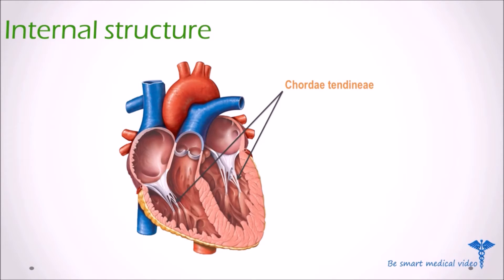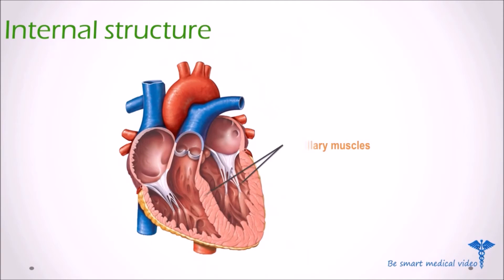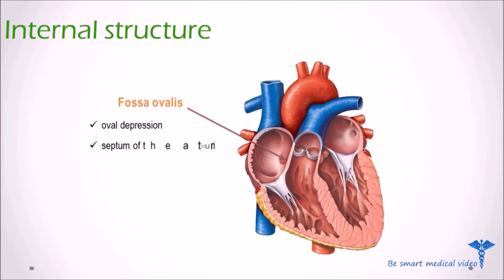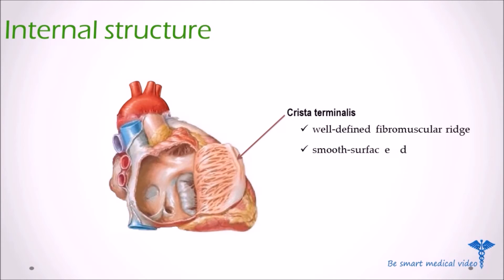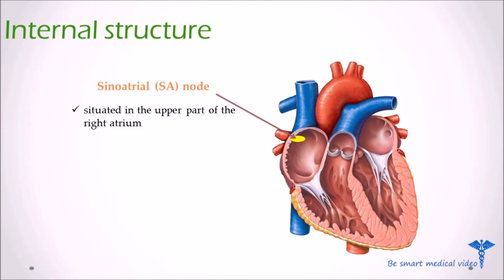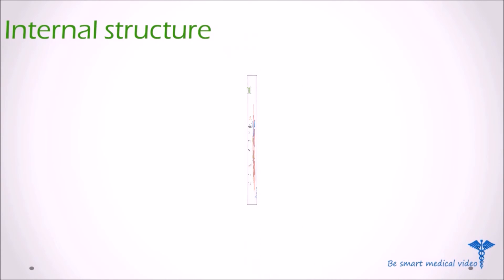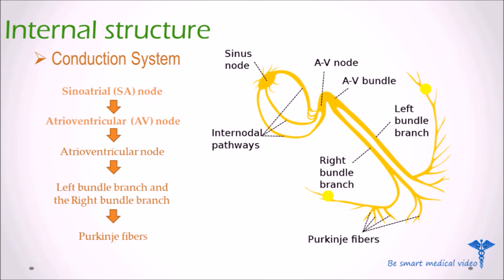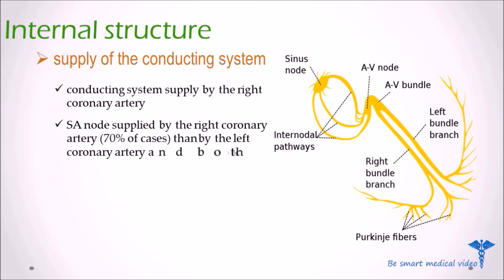Quick review: Anatomy of the heart and internal structure. part-2 (Anatomy)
Description: this video is prepared after the study of several study material of the heart anatomy. we hope it will helpful for your study . if you have any question you can ask by the leave comment in comment box  and also give your feedback.

Video by - Dr. V.K. saini